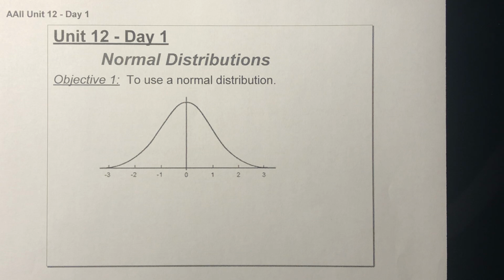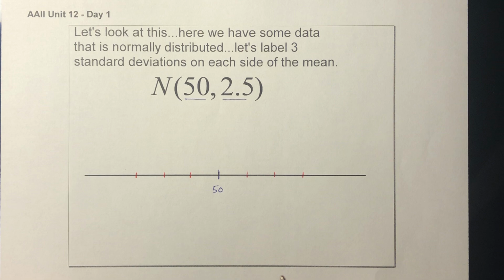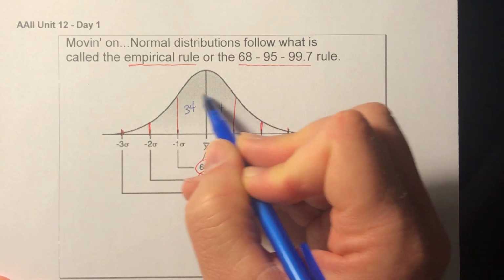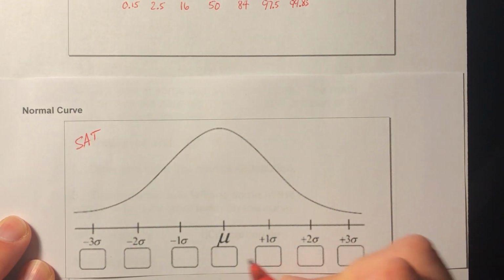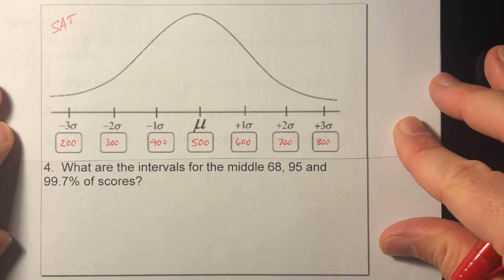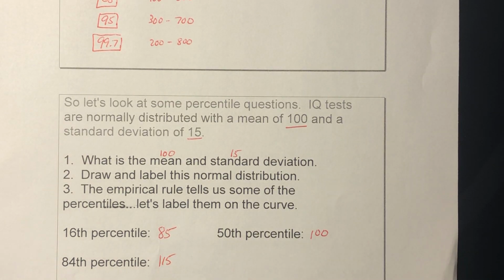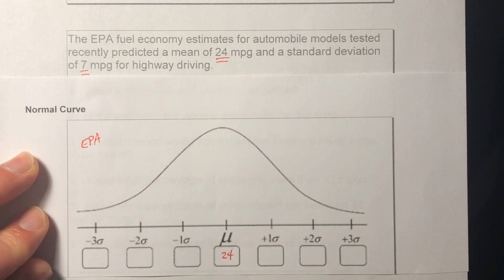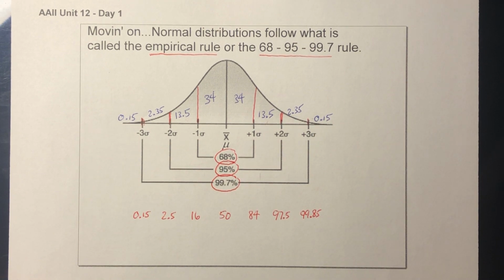HAII Unit 12 Day 1